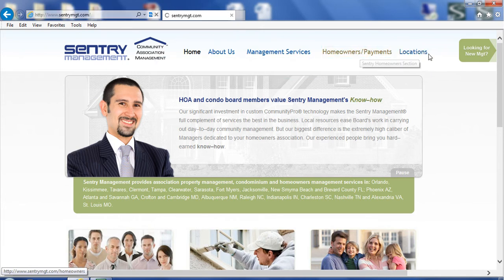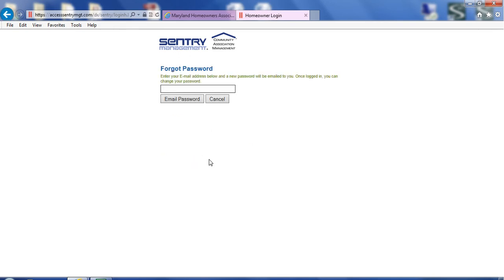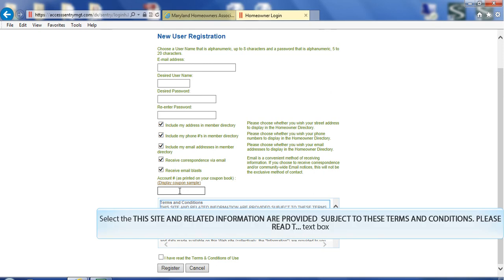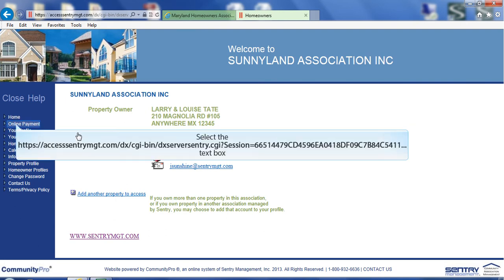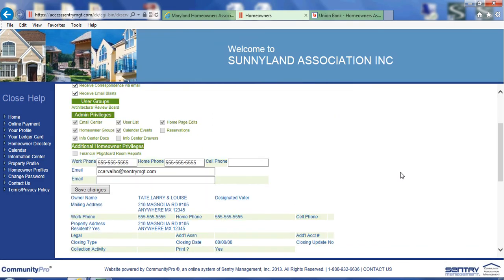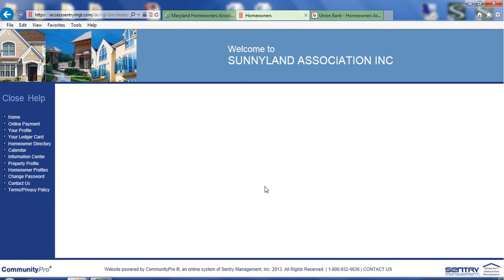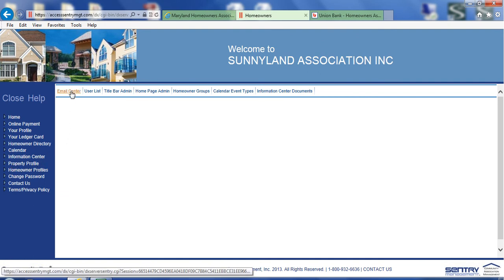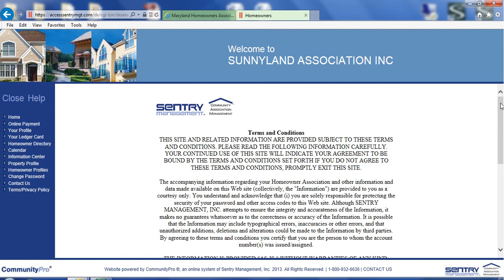Website Demo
Software demo of how to access and use Sentry's Community Websites